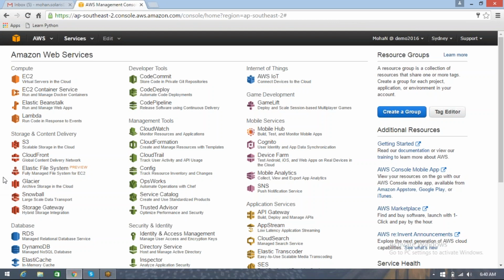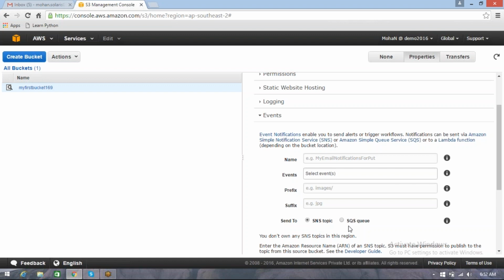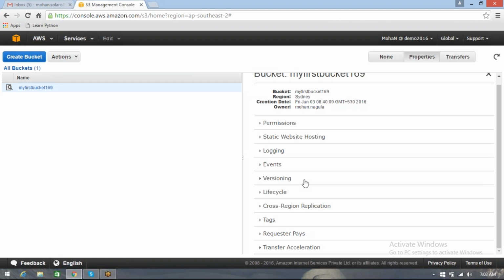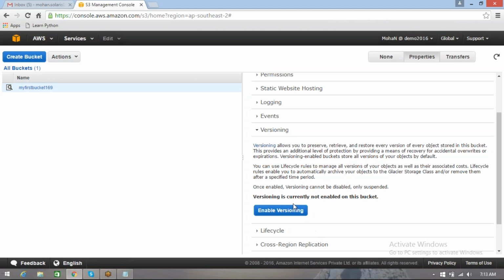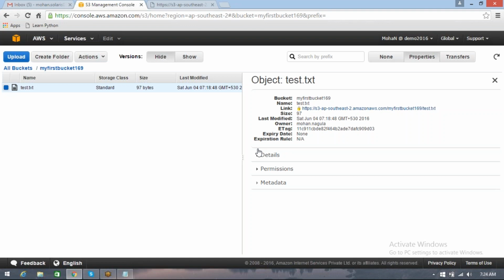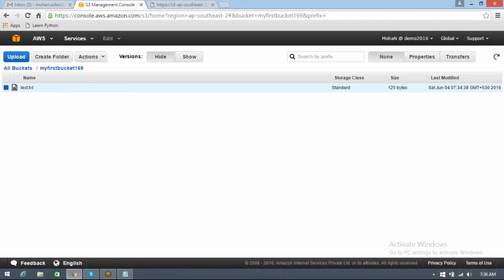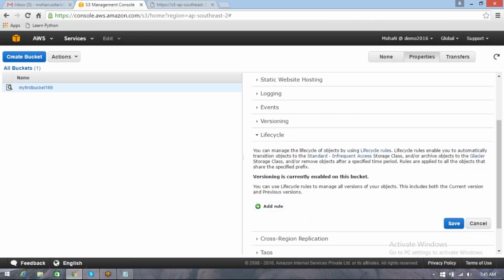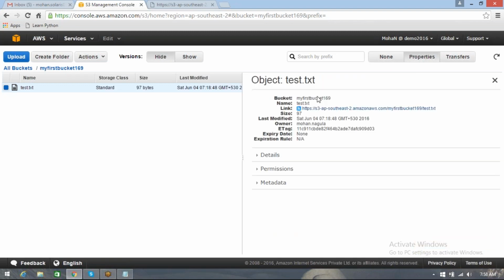What is AWS_S32 | AWS Architect Certification Training